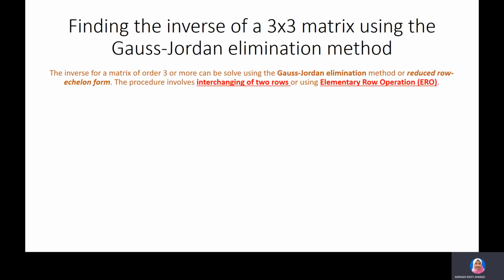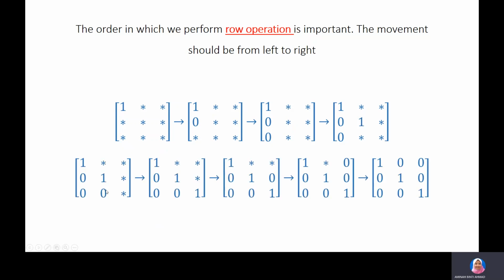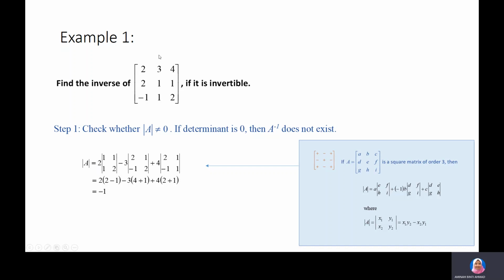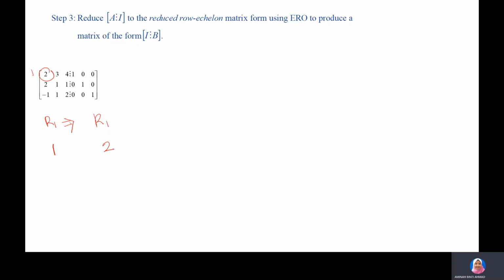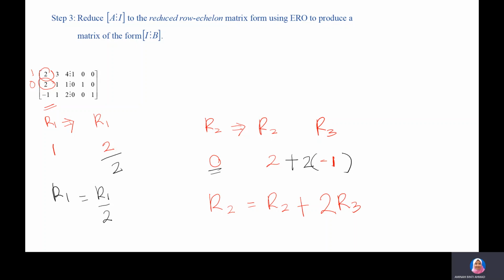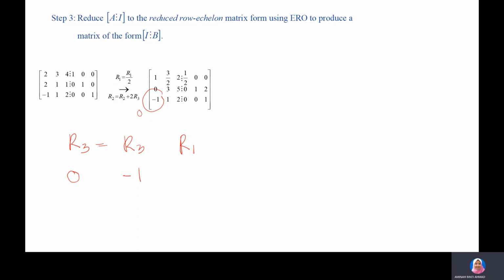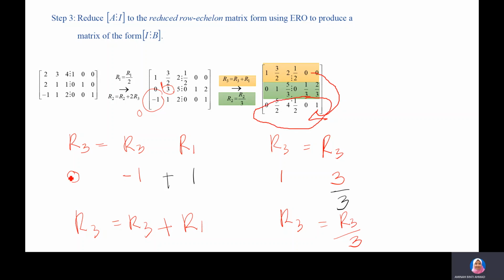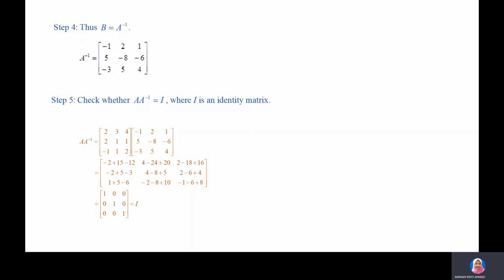CH 1.4: Finding the inverse of a 3x3 matrix using gauss-Jordan elimination method